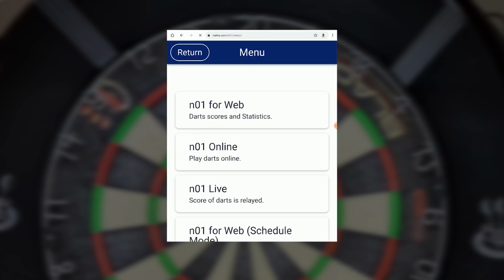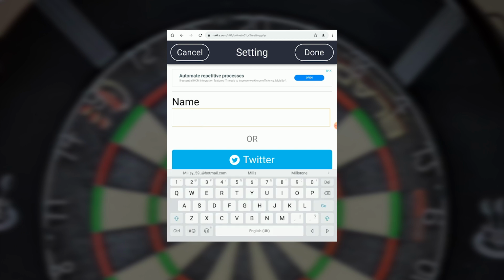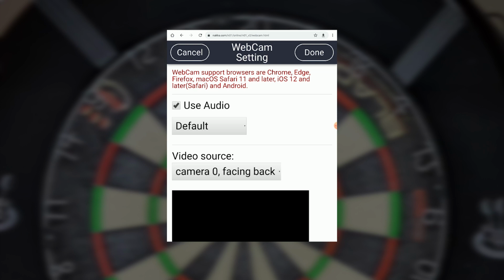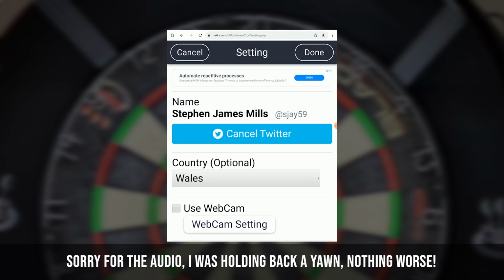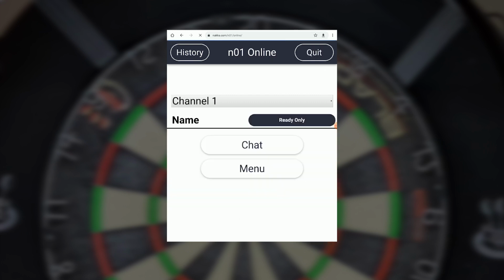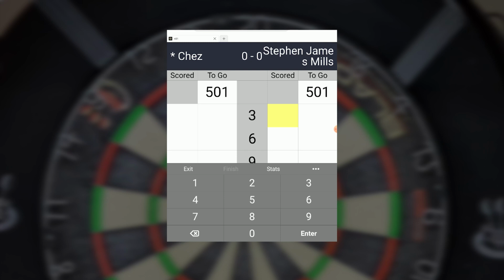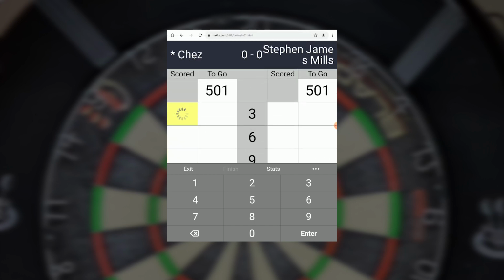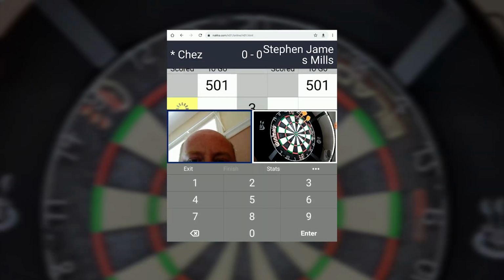How to use NAKKA N01 online darts walkthrough!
This video runs through the simple set up to use Nakka to play darts online against anyone! This simple walkthrough. Having issues getting the webcam to show? Or how to change who throws first? Or correct a score? Then this video is for you.

Thank you, more videos to come.